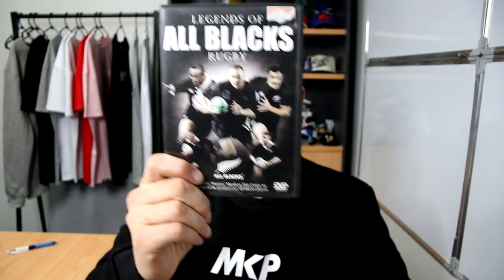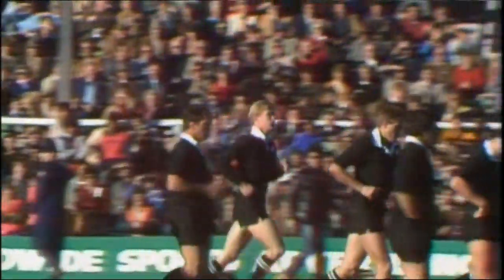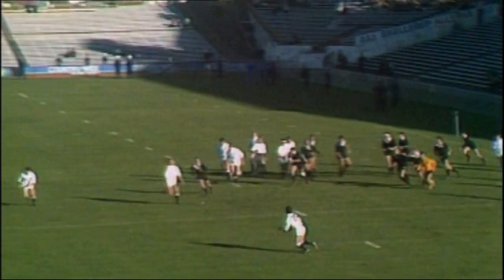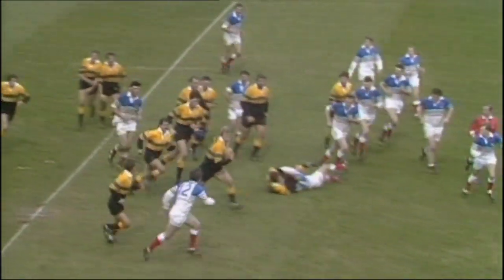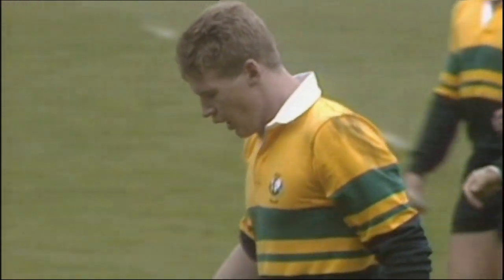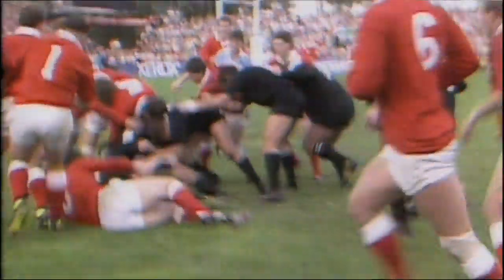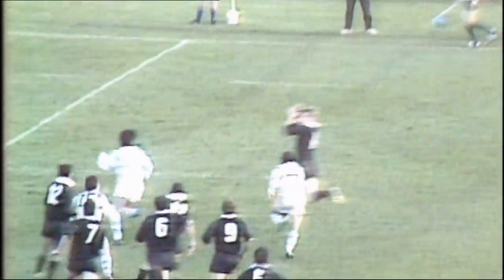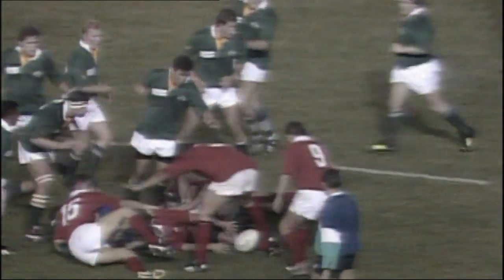SIR JOHN KIRWAN | The Top 10 Greatest All Blacks Of All Time!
Sir John James Patrick Kirwan KNZM MBE (born 16 December 1964) is a New Zealand rugby union coach and former player of both rugby union and rugby league.

He scored 35 tries in 63 tests for New Zealand, making him one of the highest try scorers in international rugby union history, and was part of the New Zealand team that won the first Rugby World Cup in 1987. He also played rugby league for the Auckland Warriors in their first two seasons. He is the former head coach of the Blues in Super Rugby, and the Japan and Italy national teams.

In recent years, he has spoken openly about his battles with depression and been honoured for his services to mental health.